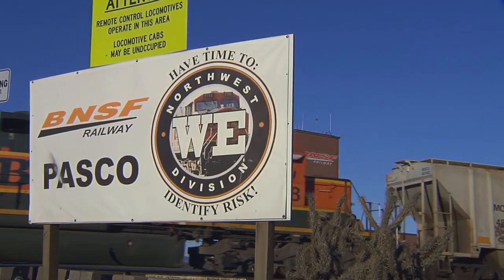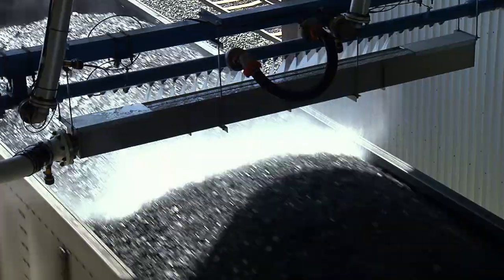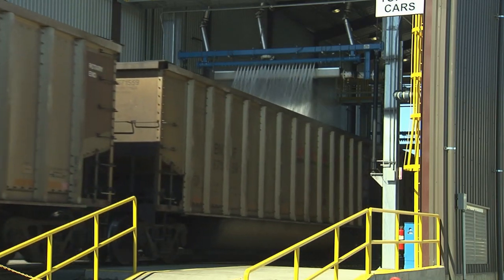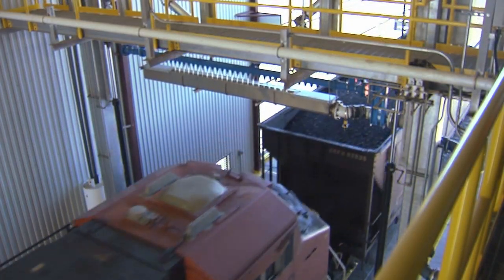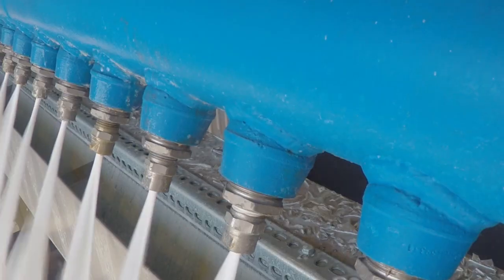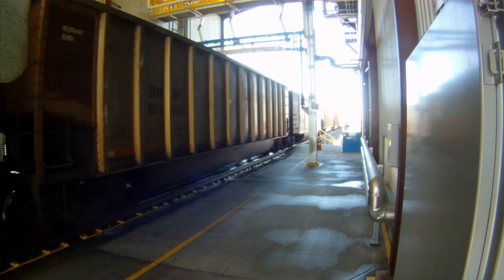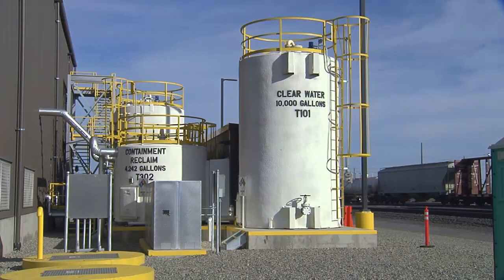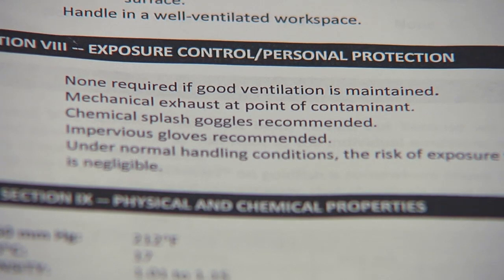BNSF's re-spray facility in Pasco, Wash.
To further enhance our coal dust control and mitigation program, in 2015 BNSF Railway opened a re-spray facility at its rail yard in Pasco, Wash. BNSF has also been treating unit trains of petroleum coke in the facility. This facility adds another layer in an already well-proven program to control coal dust.